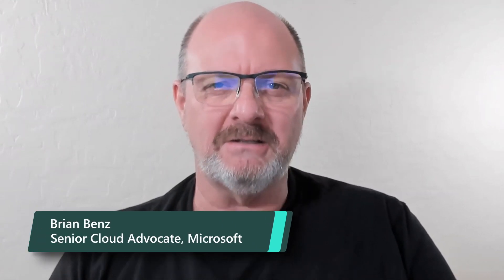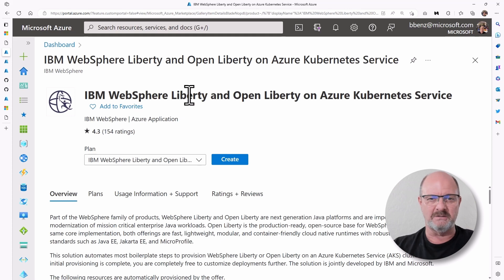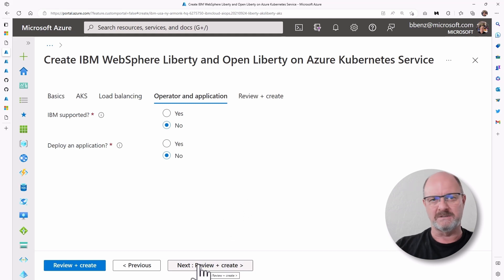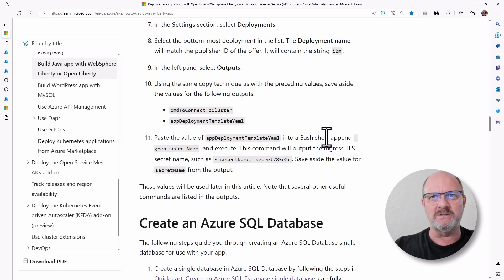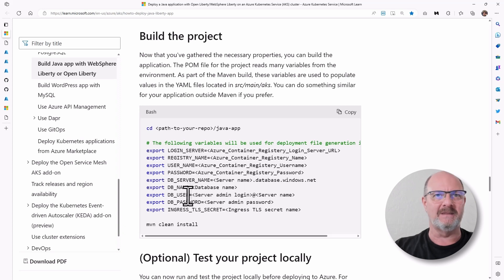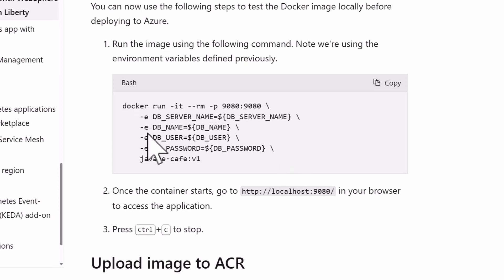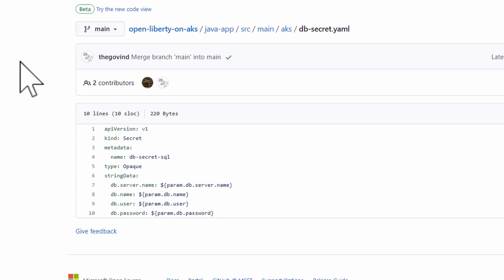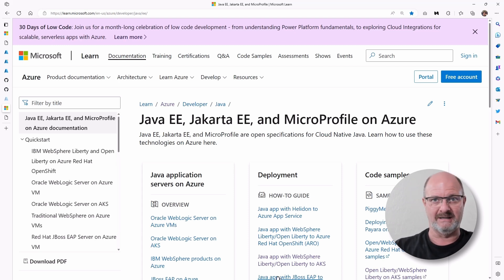How to run your Java applications on Liberty and deploy to Azure Kubernetes Service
Come learn how to run your Java applications on Open Liberty or WebSphere Liberty on an Azure Kubernetes Service (AKS) cluster.